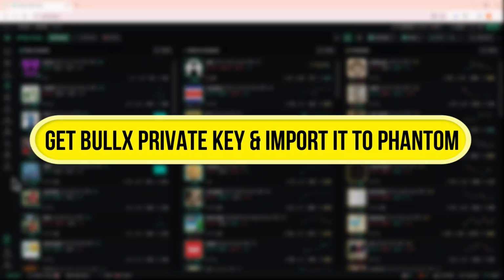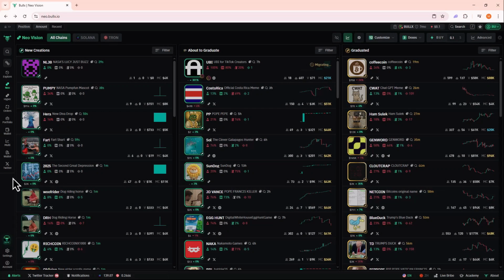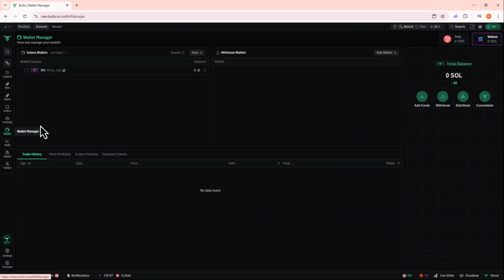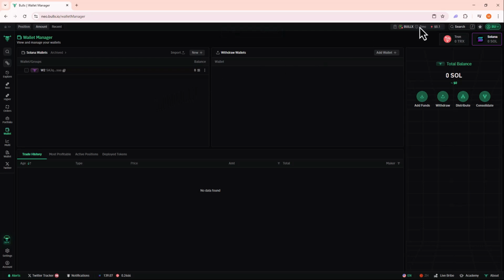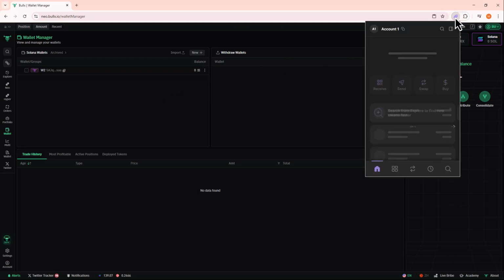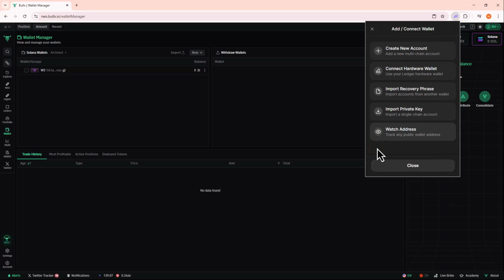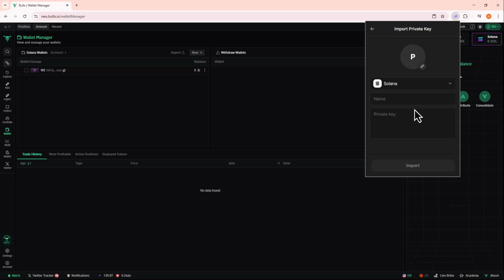How To Get BullX Private Key And Import It To Phantom Wallet [NEW UPDATE]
How To Get BullX Private Key And Import It To  Phantom  Wallet

Learn how to get your BullX private key and import it to your Phantom wallet in this easy tutorial. Secure your assets with this step-by-step guide!